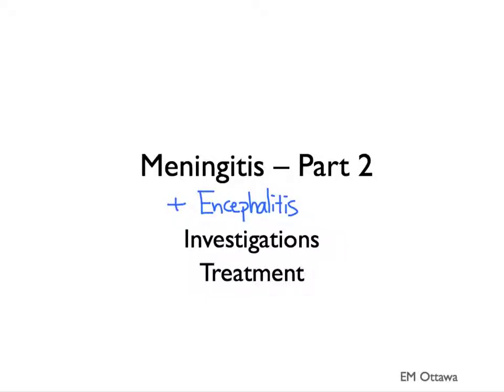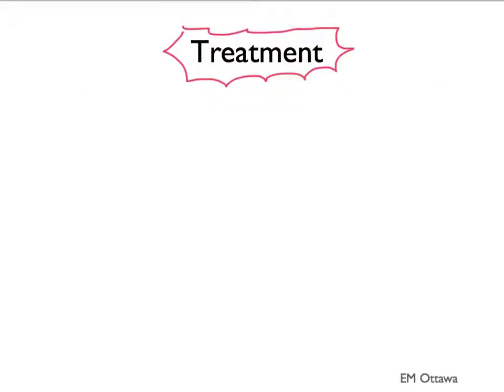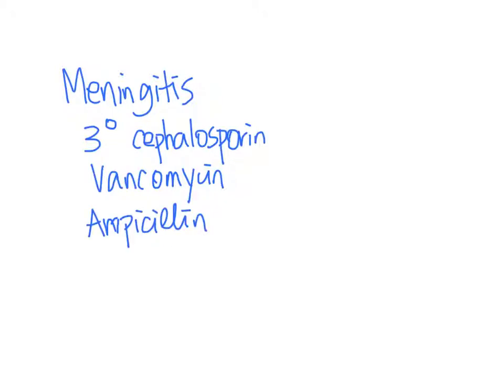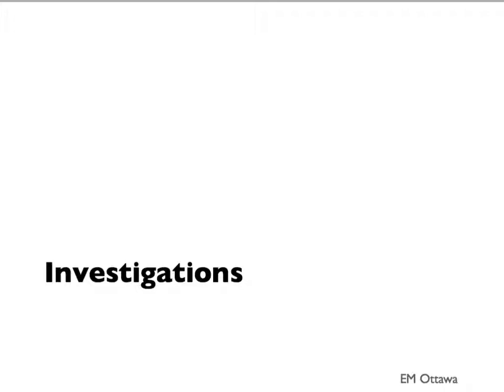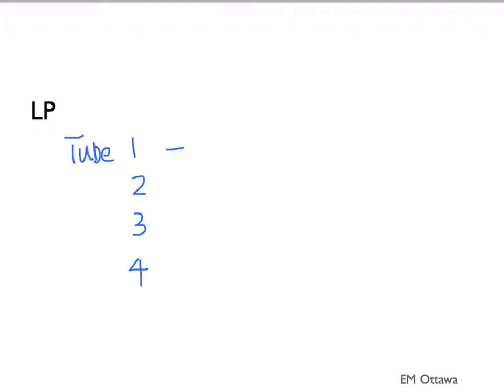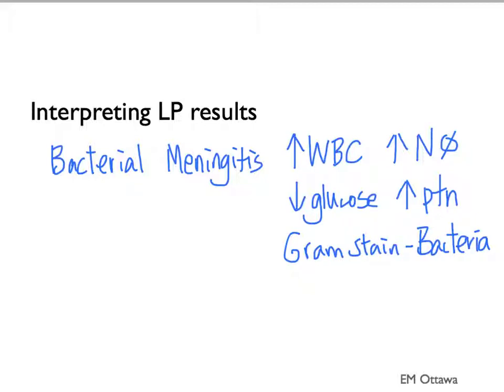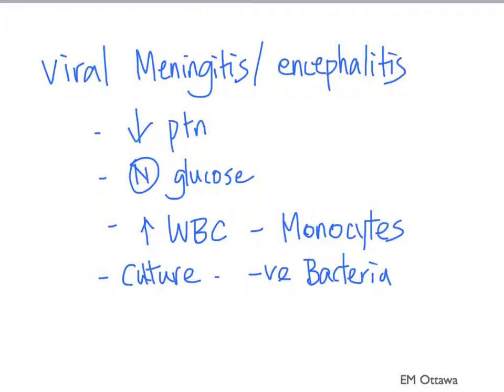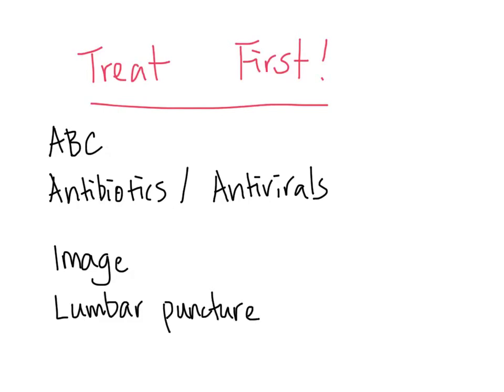Meningitis (Part 2)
We discussed the treatment and investigations of meningitis and encephalitis in the Emergency Department.